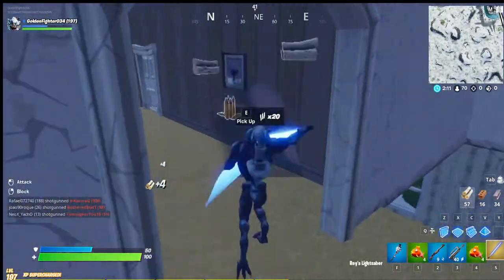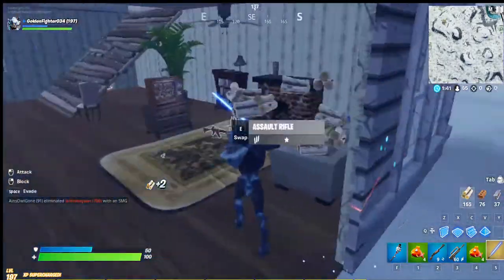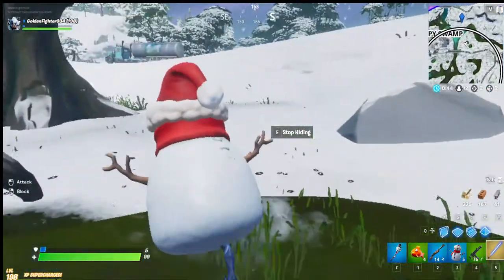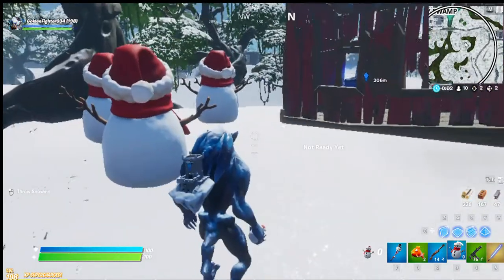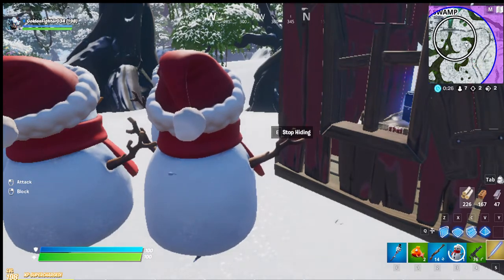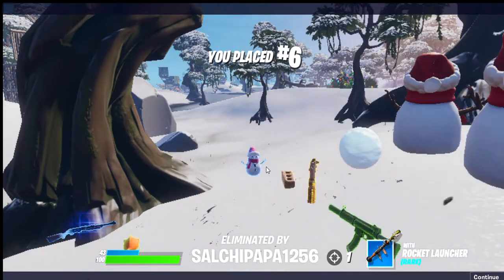Sneaky Snowman Challenge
Today I hide as a sneaky snowman and fool some people because they don't see me!